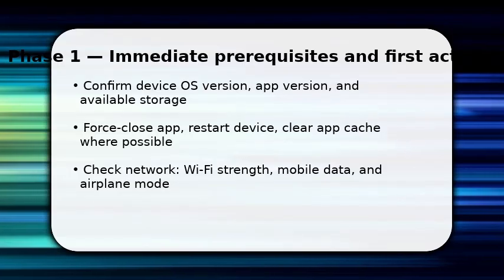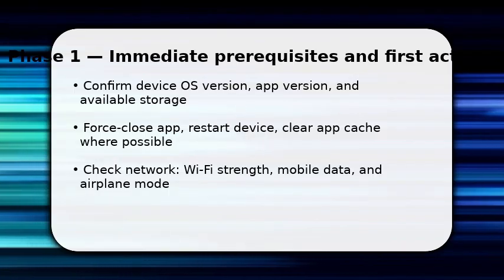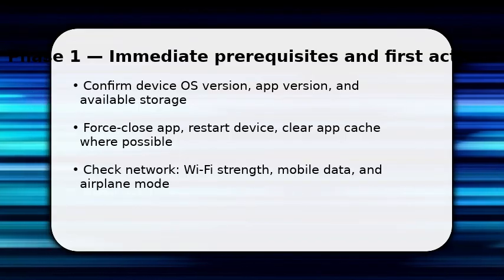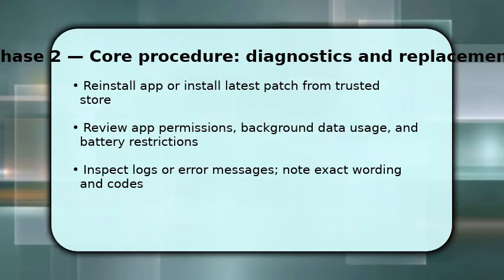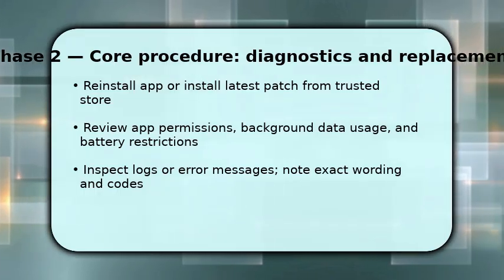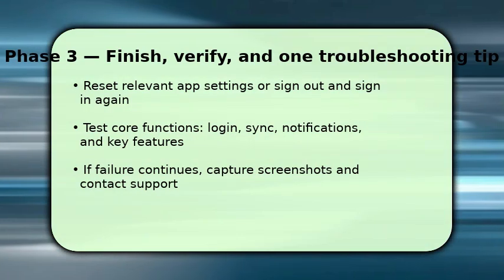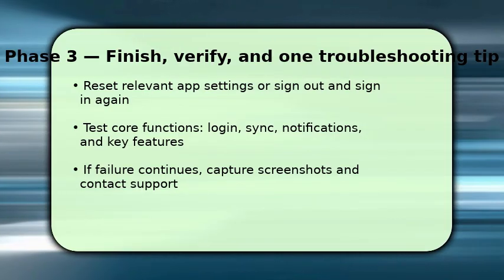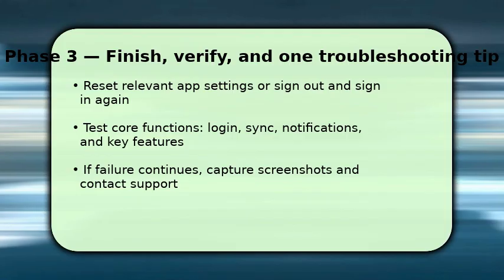How to Fix App Not Working (easy Method)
How to Fix App Not Working (easy Method) | 🔒 Surfshark VPN Deal — Stay private and secure. $1.99/mo + 3 Months Free ▸

Discover simple fixes for your app issues in this quick guide. Learn troubleshooting steps to get common apps up and running again with ease.

fixing an unresponsive app, troubleshoot application problems, restart device applications, update outdated software, reset network settings for apps, clear cache on mobile devices, reinstall problematic apps, check compatibility issues with your OS version, optimize phone storage to improve performance, use built-in diagnostic tools